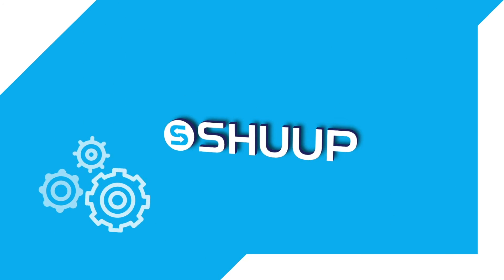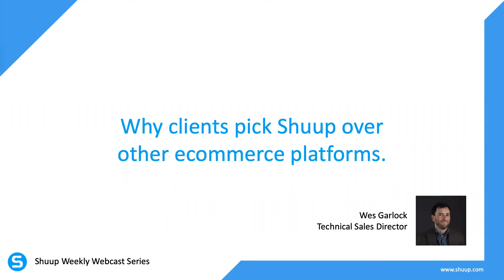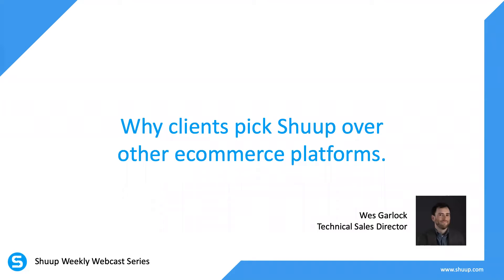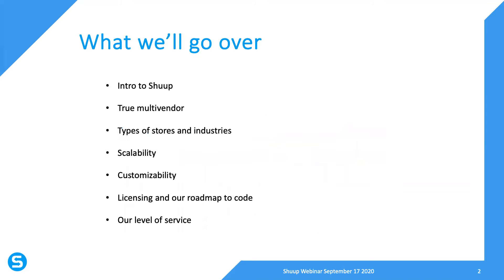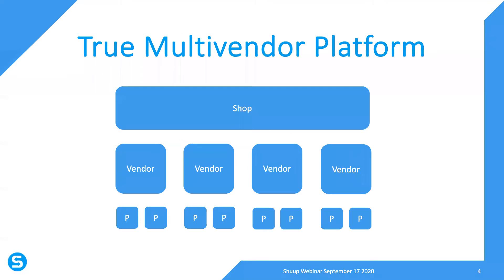Webinar: Creating Your Custom Marketplace With Shuup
Shuup Webinars | Our weekly webinars are dedicated to Ecommerce platforms management, marketing, and growing your business online with Shuup.

This week we are talking with our Marketing Director Wes Garlock about benefits of multivendor Ecommerce sites and functionality that they must offer. We discuss why Shuup really stands out and what it can offer its customers.

We discuss how shop owners can succeed in this competitive environment and what they should keep in mind choosing a platform for their business.